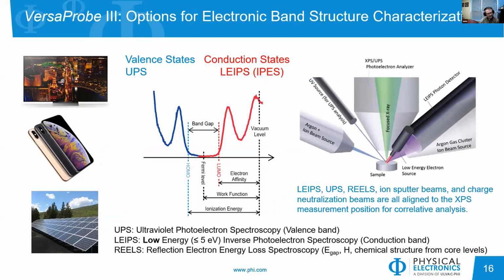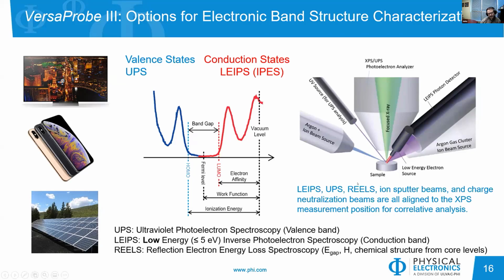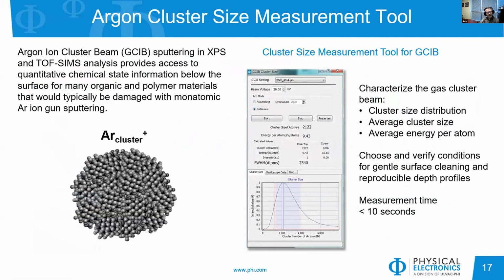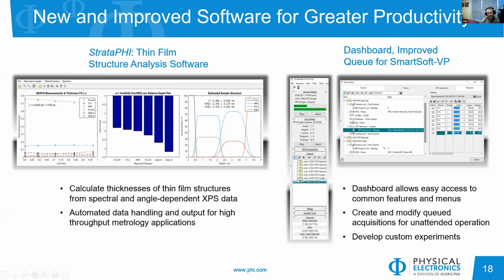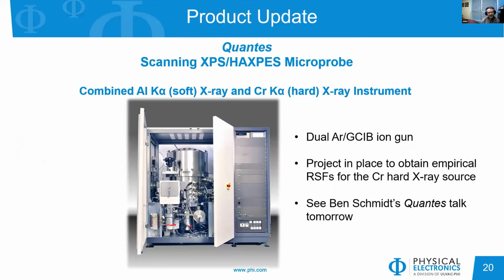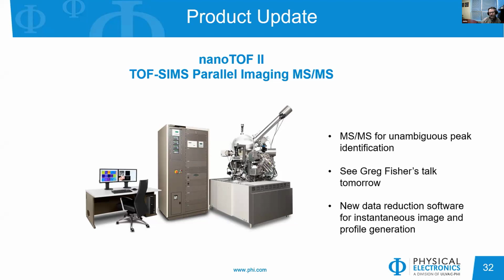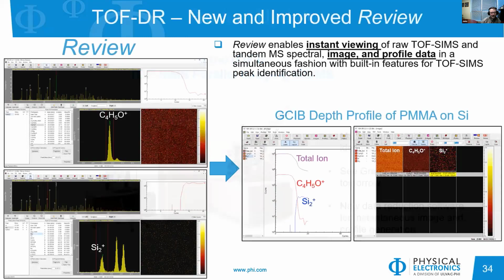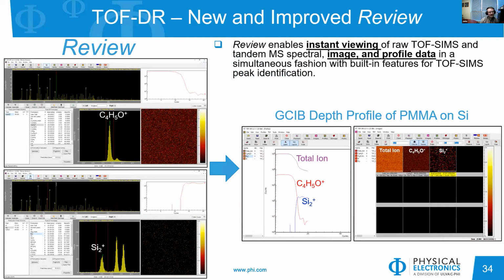What's new at PHI, John Newman PHI USA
Learn about our recent developments for all product lines: XPS, Auger and TOF